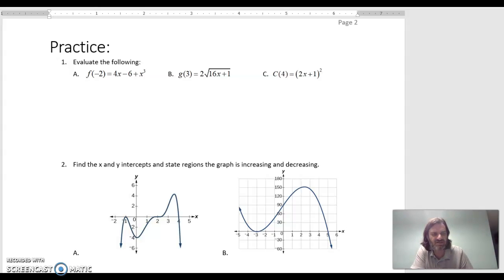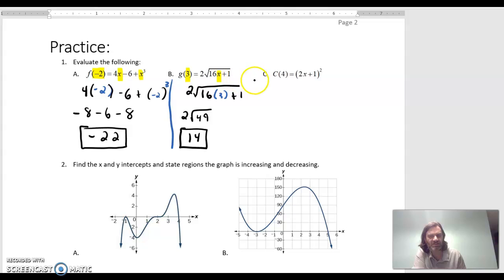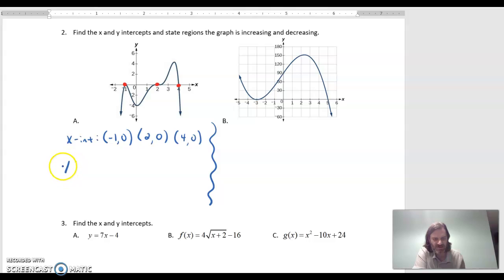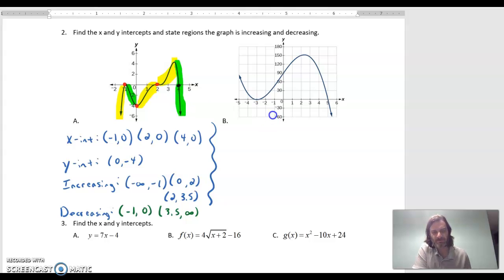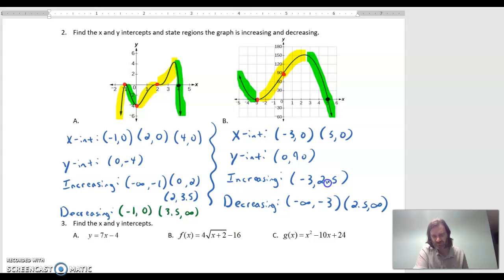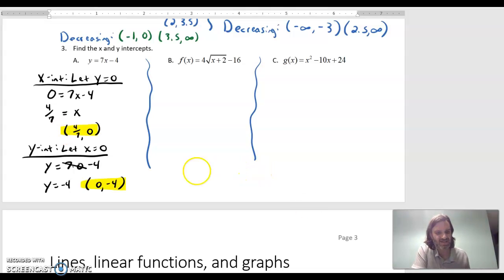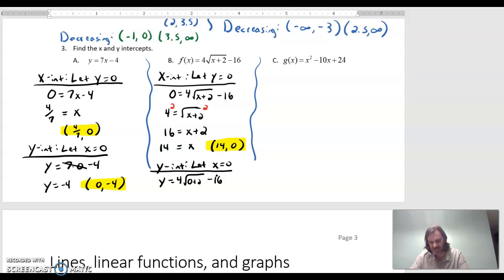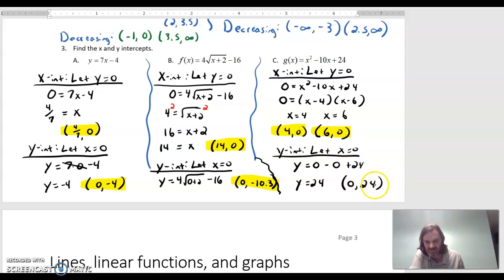Practice function notation, intercetps, increase / decrease